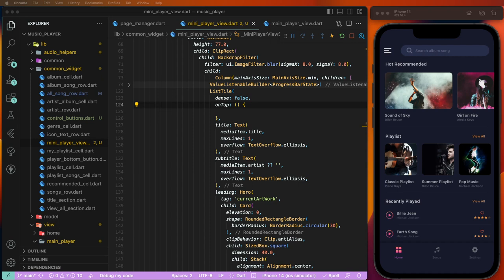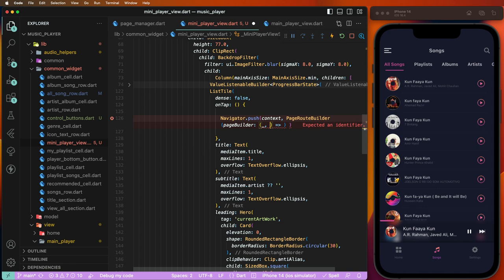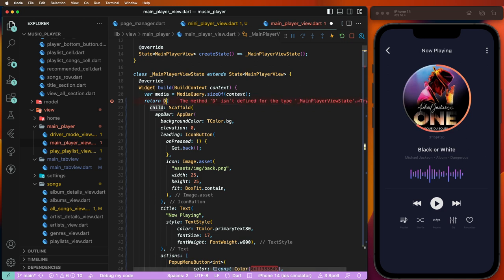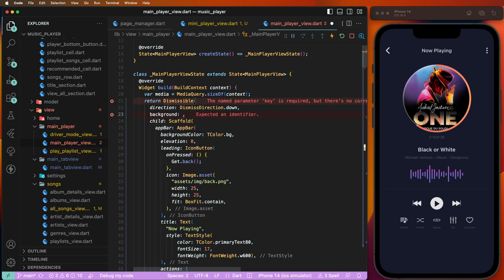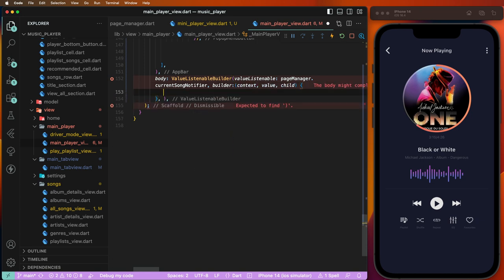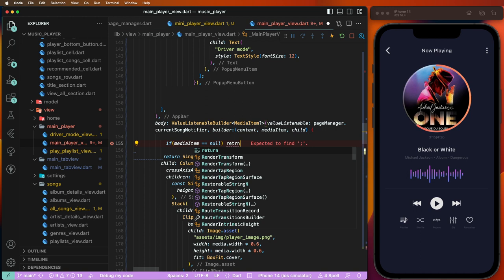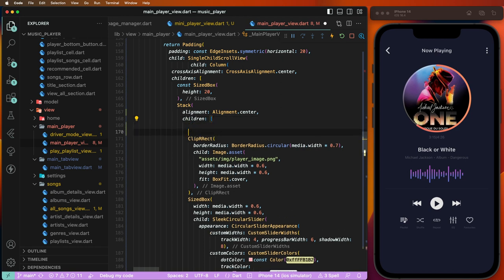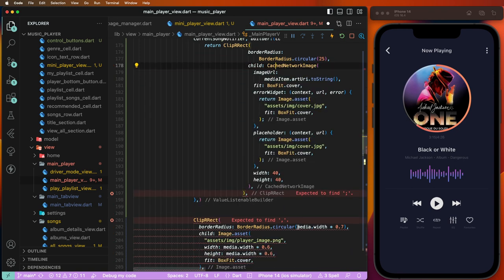#13 Music Player App Main Audio Player | GetX State Management | Flutter Dart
🎵 Immerse yourself in music app development with GetX state management! In this tutorial, we'll guide you through creating the Main Audio Player for a Music Player App using Flutter Dart and GetX. Discover how to implement essential features like swipe down to close the player, play/pause buttons, next and previous song buttons, a seek bar, and seamless navigation to next songs.

🔥 Key Concepts Covered:

* GetX State Management: Efficiently manage app state using GetX's state management.
* Flutter Dart Native Development: Leverage Flutter Dart's capabilities to create dynamic and user-friendly apps.
* Main Audio Player UI: Design a user-friendly and intuitive Audio Player.
* Swipe Down to Close Player: Implement a swipe-down gesture to close the player.
* Play/Pause & Next/Previous Buttons: Add interactive buttons for play/pause, next song, and previous song.
* Seek Bar Implementation: Create a seek bar to allow users to navigate within a song's timeline.

🎶 Elevate Your Music App:

Whether you're a beginner or an experienced developer, this tutorial empowers you to create a feature-rich Main Audio Player for your Music Player App using GetX state management in Flutter Dart.

🔥 Let's Get Started:
Let's create harmony in the world of app development!

Let the music play! 🎶🎧🎤

UI UX App Design by: Akila Weerakoon